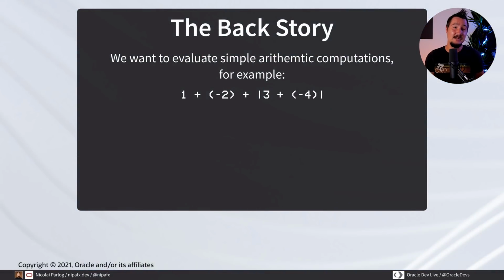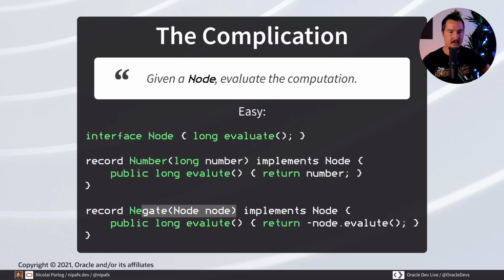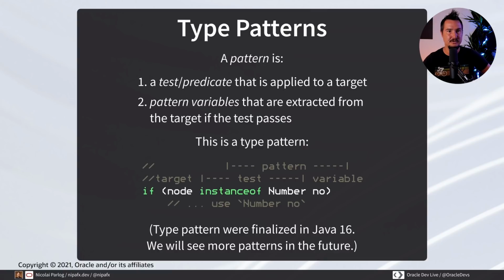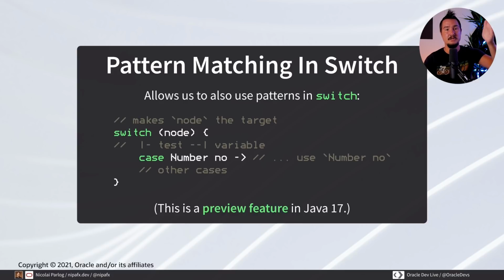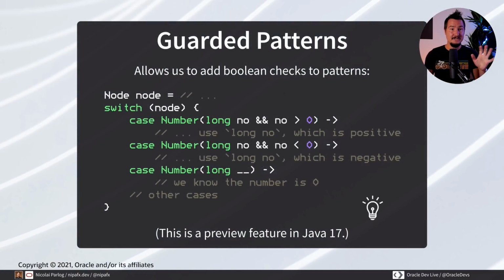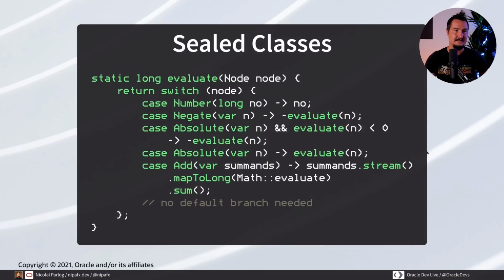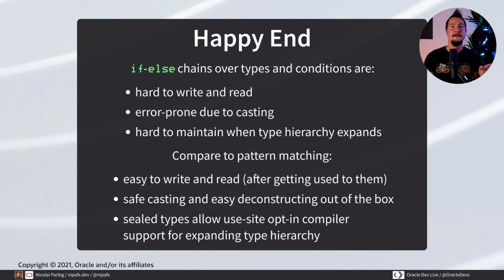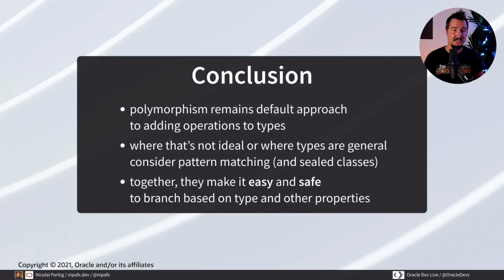Pattern Matching in Java 17 and Beyond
Pattern Matching is finding its way into Java, one step at a time, along three paths: patterns, switch improvements, sealed classes. This session will explore the recent history, current state, and future evolution of pattern matching in Java.

An Oracle Developer Live - Java Innovation Session presented by Nicola Parlog, Developer Advocate, Oracle ➱

⎯⎯⎯⎯⎯⎯ Chapters ⎯⎯⎯⎯⎯⎯
00:00  Introduction
00:58  The Back Story
07:49  Type Patterns
10:22  Pattern Matching in Switch
13:18  Deconstruction Patterns
15:11  Guarded Patterns
17:52  Sealed Classes
20:16  Timeline
20:53  Plot Holes
21:26  Happy End
22:49  When should you use this?
25:47  Conclusion

Categories